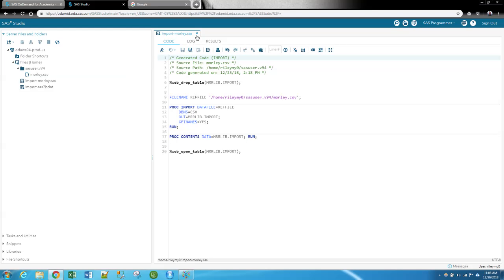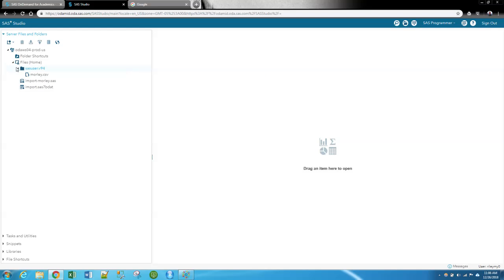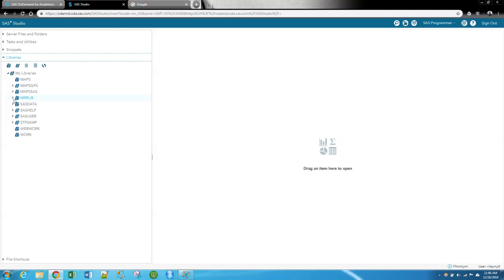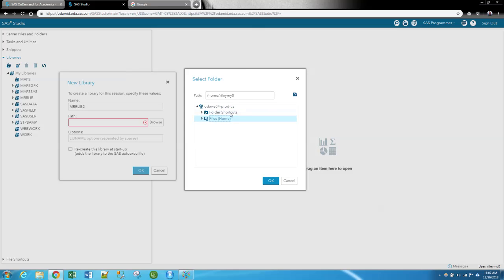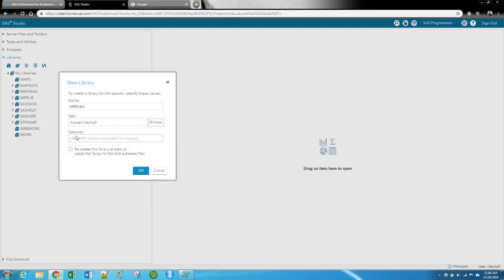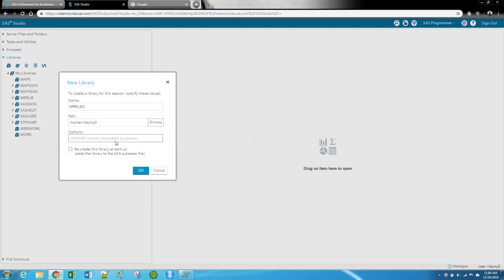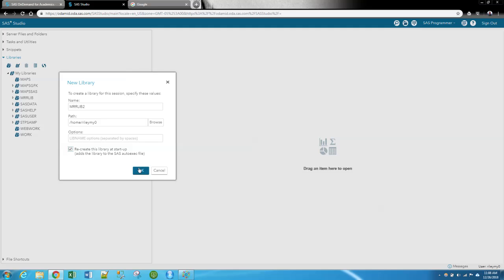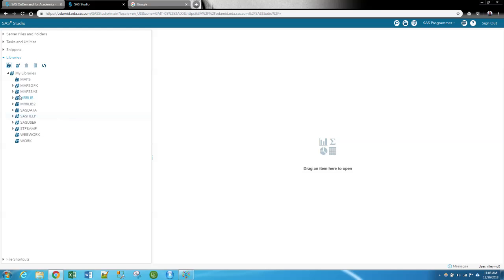BANA6043: Create a SAS libref.